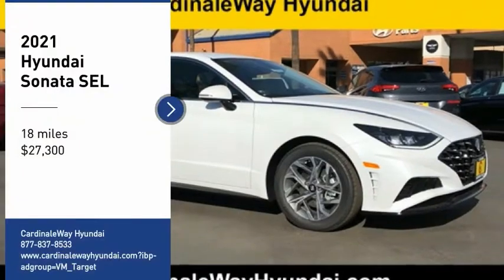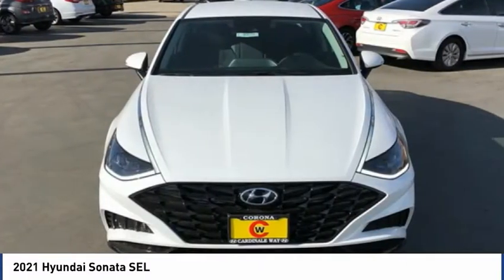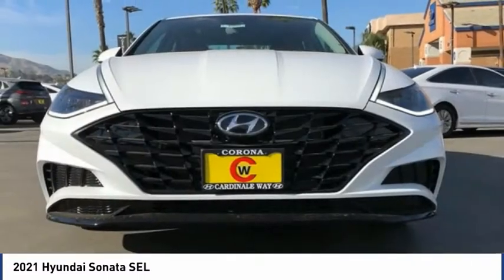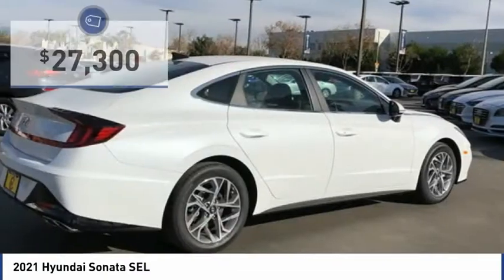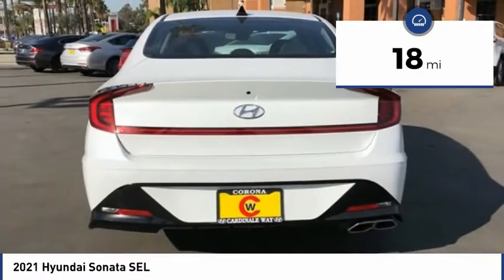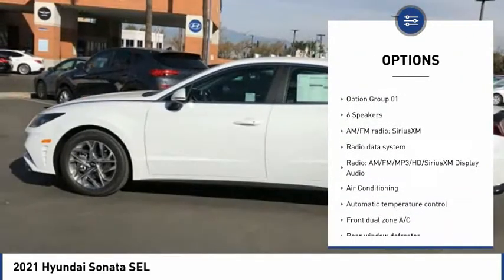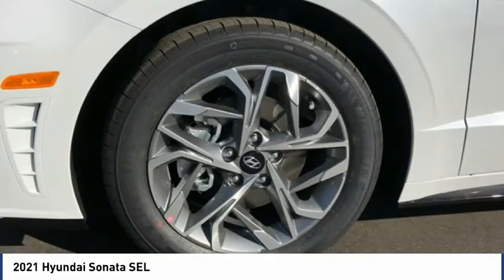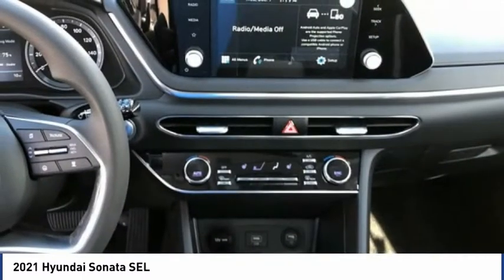2021 Hyundai Sonata SEL FOR SALE in Corona, CA H10259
CardinaleWay Hyundai
2525 Wardlow Rd

Quartz White 2021 Hyundai Sonata SEL FWD 8-Speed Automatic with Overdrive 2.5L I4 Black Cloth.  Want us to come to you? No problem! In case we missed a picture or a detail you would like to see of this 2021 Sonata, we are happy to send you A PERSONAL VIDEO walking around the vehicle focusing on the closest details that are important to you. We can send it directly to you via text or email. We look forward to hearing from you! Recent Arrival! 27/37 City/Highway MPG  1,500 off MSRP!  Experience the Cardinale Way difference. We develop outstanding relationships where everybody wins. All prices are plus dealer installed Protection Package for  995.00. Proudly serving Inland Empire, Corona, Riverside, Ontario, San Bernardino, Orange County, Yorba Linda, Chino Hills 92882. Price does not include sales tax, license fees,  80 Doc and any other government fees.  Dealer installed accessories extra.  Price includes:  1500 - Retail Bonus Cash. Exp. 01/04/2021    Vehicle price and availability are subject to change without notice.